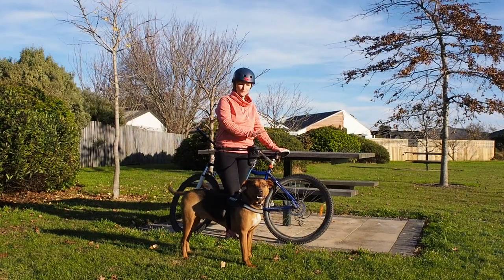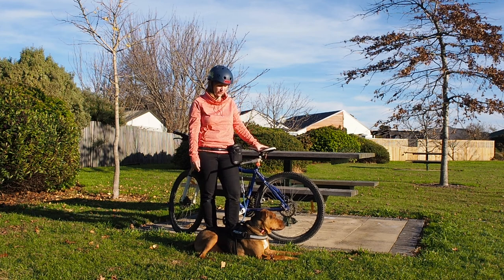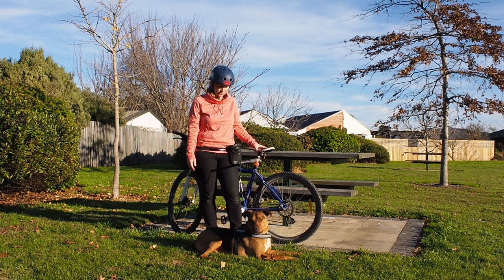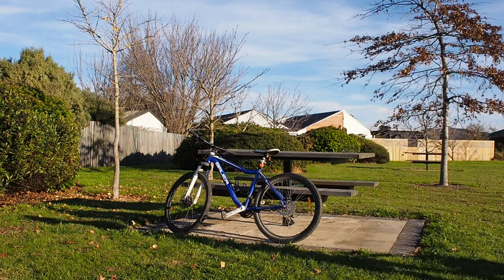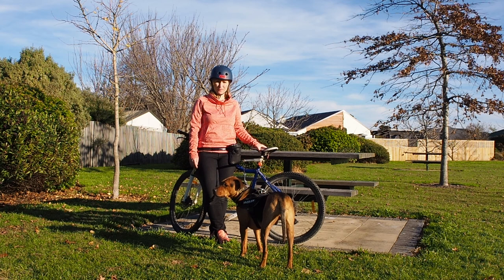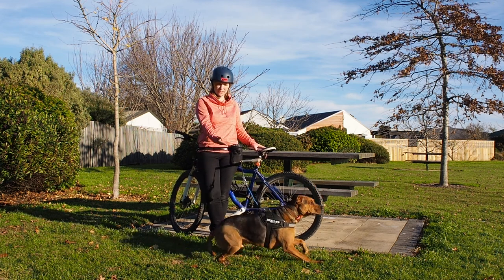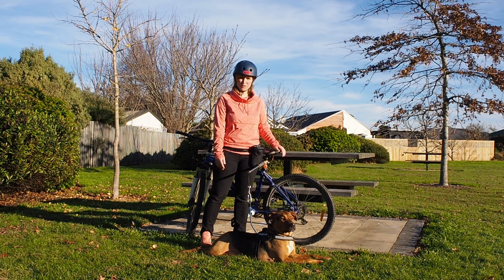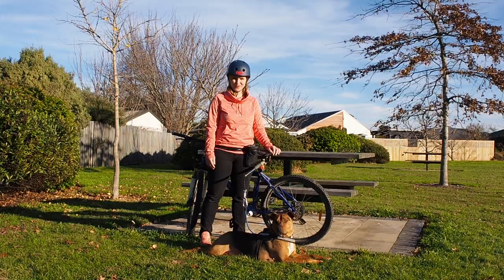Official Walky Dog PLUS® Bike Leash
The new & improved WalkyDog Plus® dog bike leash lets you safely take your dog with you on bike rides. A bicycle dog leash is a great way to exercise your dog and release energy in a new exciting way - even for the most active of dogs. The WalkyDog Plus features a patented internal spring system that acts like suspension when your dog pulls. Biking your dog has never been easier. The WalkyDog puts you in control while keeping your dog in a safe position next to the bike.